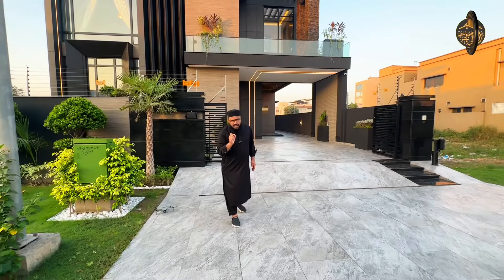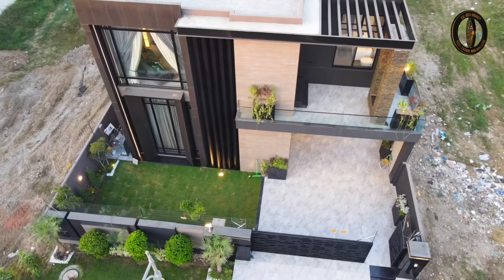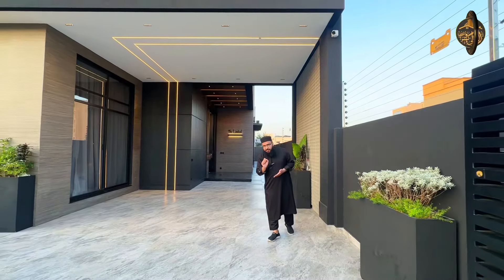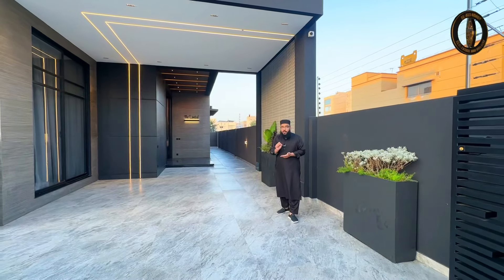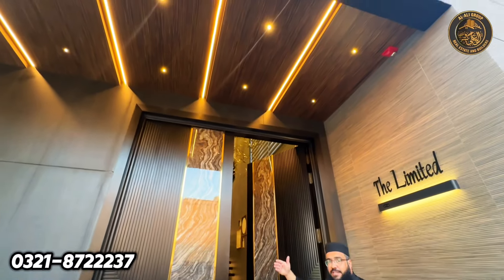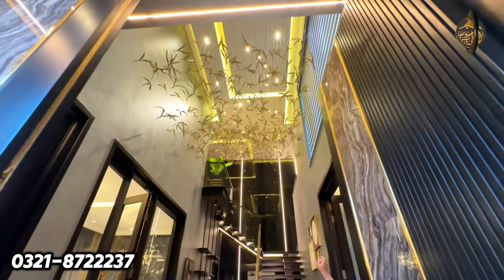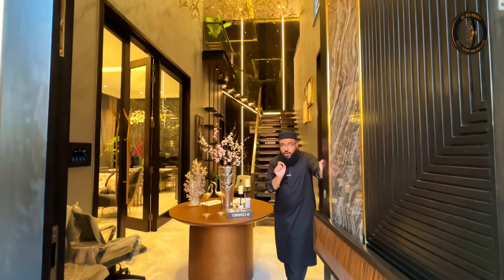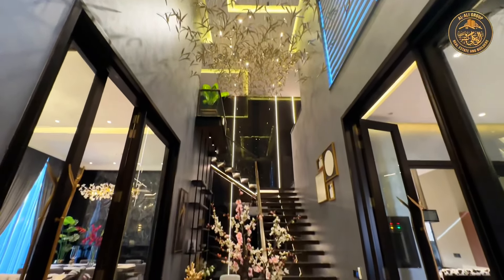Fully Furnished 1 Kanal The Limited House For Sale In DHA Phase 6 Lahore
1 Kanal Full Luxurious House In Lahore
1 Kanal Full Furnished House In Lahore
1 Kanal Brand New Full Furnished House  🏘️ For Sale  DHA Lahore In Urdu/Hindi Al-Ali Group
1 kanal House Design In Pakistan
1 Kanal  house for sale in DHA Lahore
Location :DHA Phase 6 Lahore
House Details

Ground Floor:
                        Ground Floor Car Porch , Front Lawn , Dining , TV lounge , Kitchen , And 2 Bedroom With Attached Washroom.

First floor:
                 First Floor Consists of Lobby Area, Terrace , Tv lounge/ living room , Kitchen , 3 Bedroom With Attached Washroom
RoofTop:
                 Beautiful garden, sitting area, slar